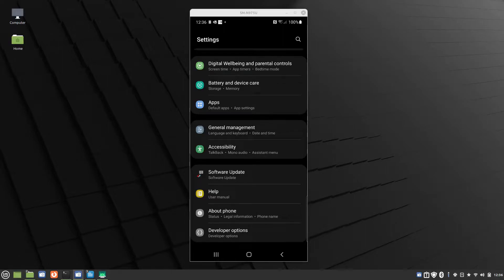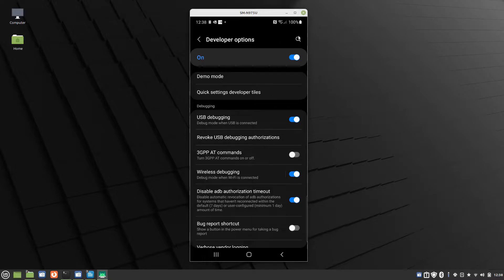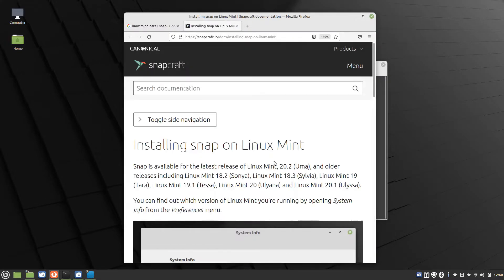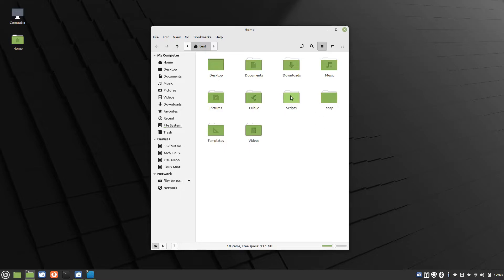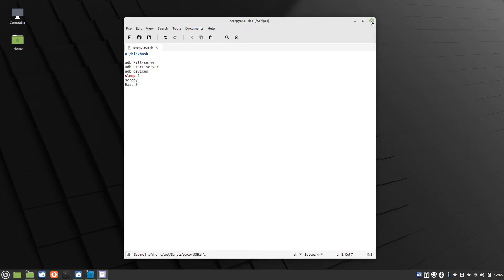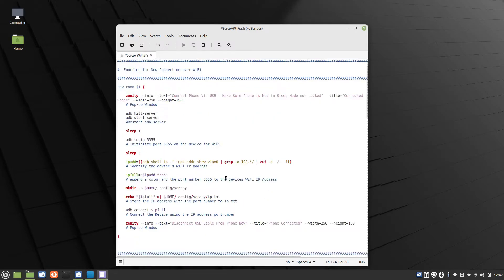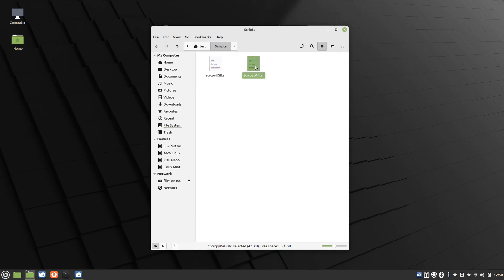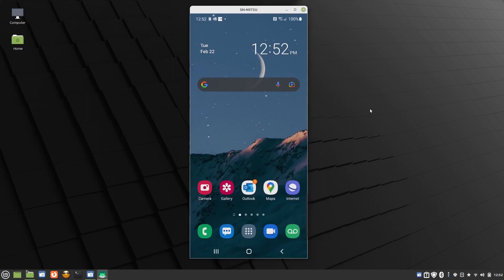Use your Android Phone from Linux using Scrcpy to mirror your display over WiFi or USB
Access and use your Android Phone from Linux using Scrcpy. Your display is presented on your Linux desktop, and you can use your keyboard and mouse to interface with the display to text, make and answer phone calls, etc.

***Note - I forgot to mention in the video, but you may need to reboot your system after installing adb and scrcpy for adb to function properly!!!

Instructions are in the README.md file.

ScrcpyWiFi v1.4.1 posted to Github 1/17/23.   If you have an older version, please replace it with that one.  Consistency of re-connecting after a re-boot without having to plug the device in via USB is significantly improved, along with some other fixes.

Updated Feb. 2023.  Script to use over USB, use the following script code.  Make sure #!/bin/bash is on the very first line of the script file, with no spaces preceding it:

#!/bin/bash
adb kill-server
adb start-server
adb devices
wait
scrcpy
wait
exit 0